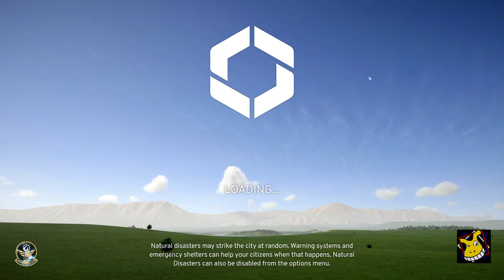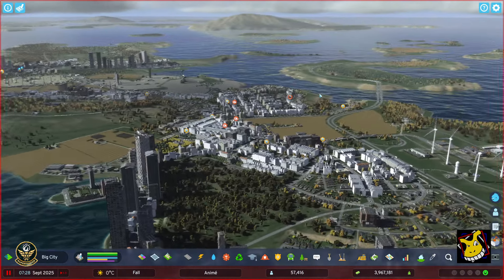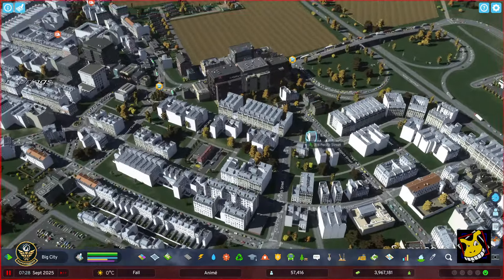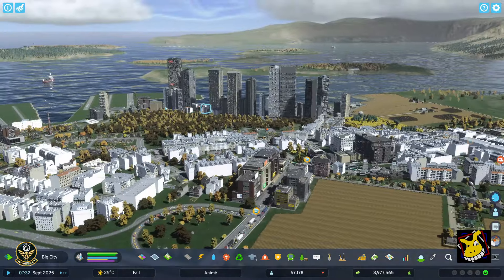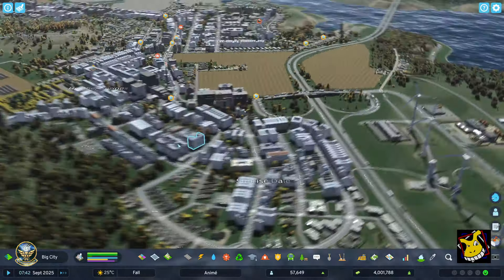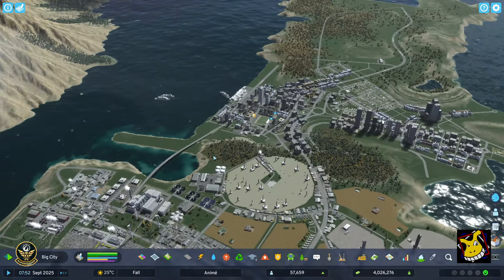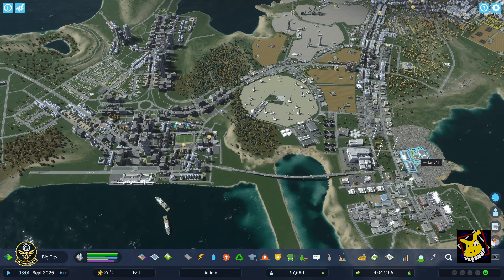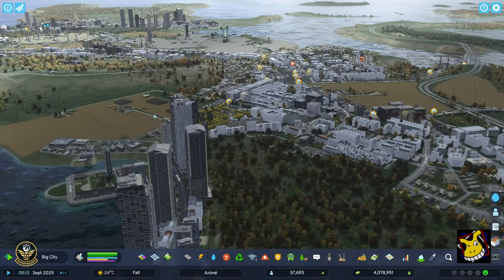Cities Skylines 2: Let's play ~ French Pack ~ Vive la France 3 (Ep. 209)